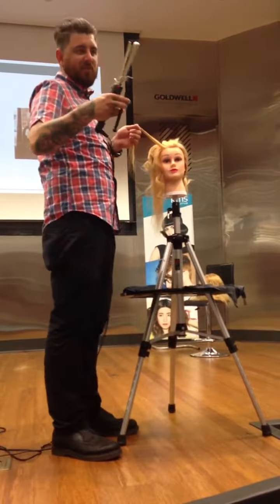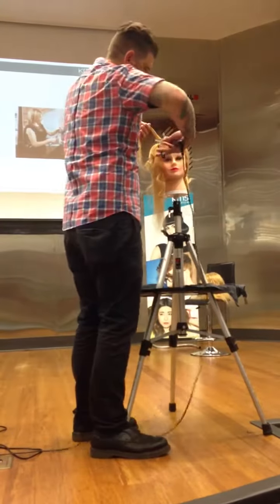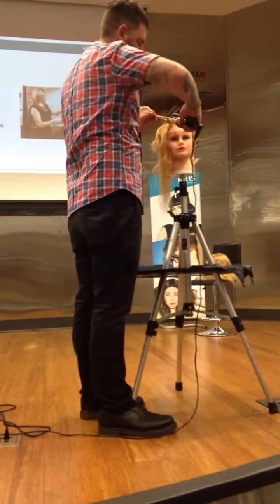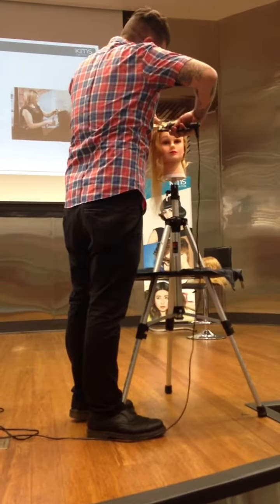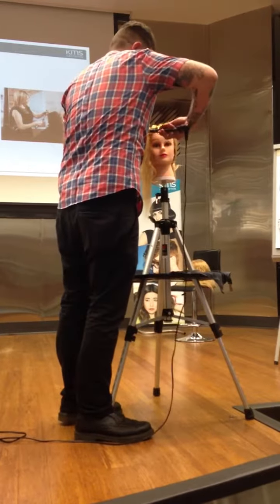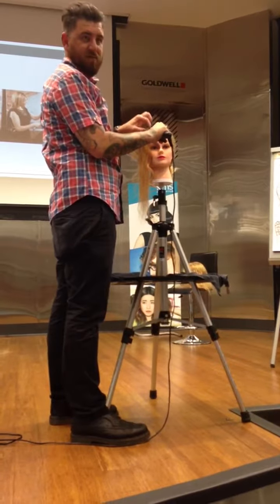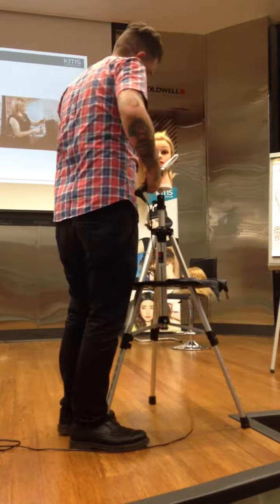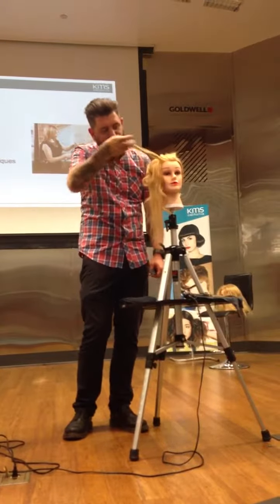Simon doing the figure 8 technique